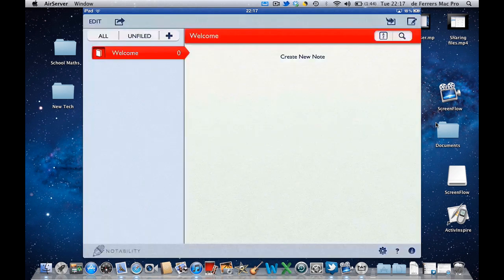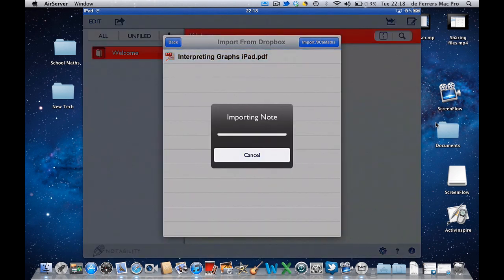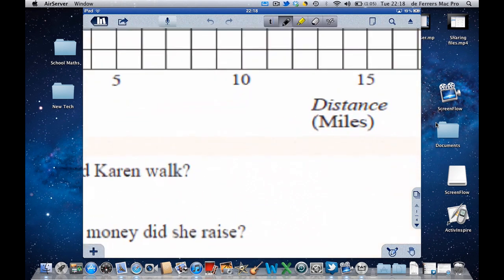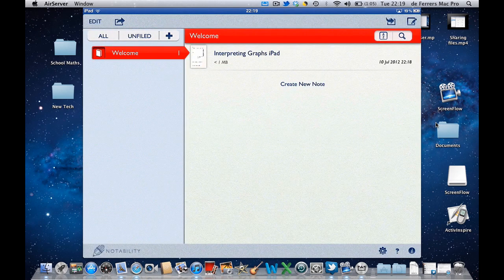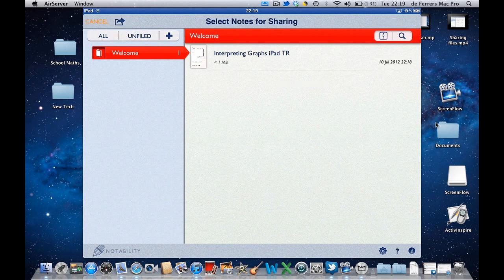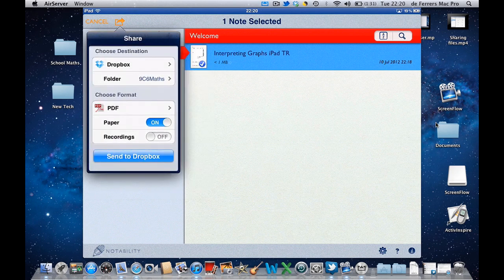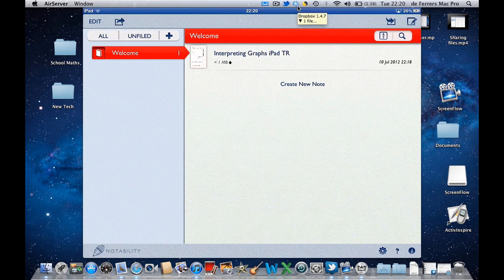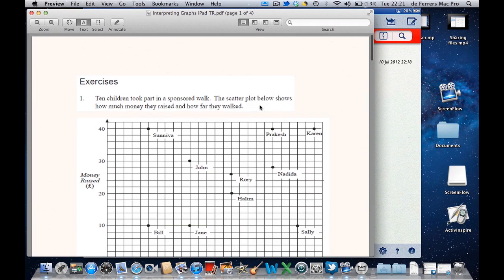Opening, editing and saving Dropbox files from within other iPad apps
You don't always have to open files that you have placed in Dropbox from within the app. Many apps, such as 'Notability' and Explain Everything allow you to access and save your Dropbox files from directly within the app